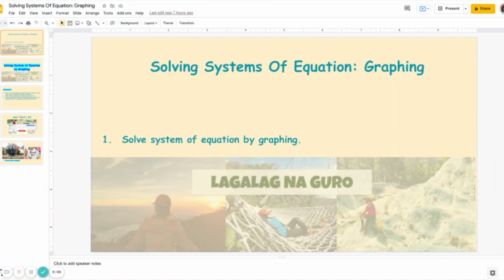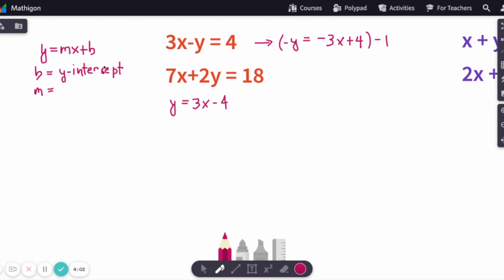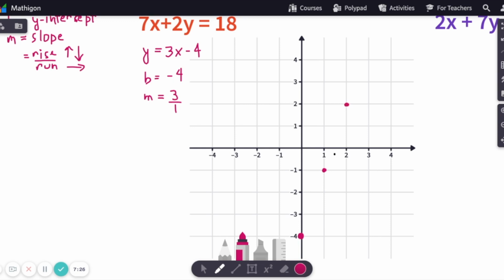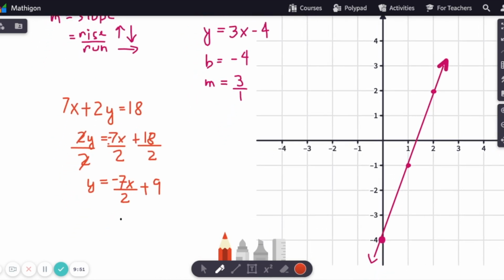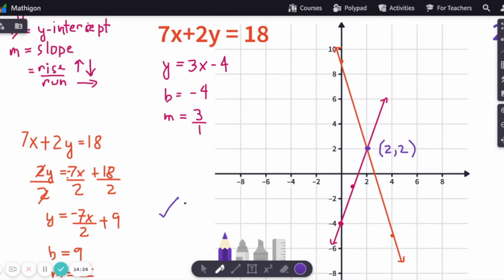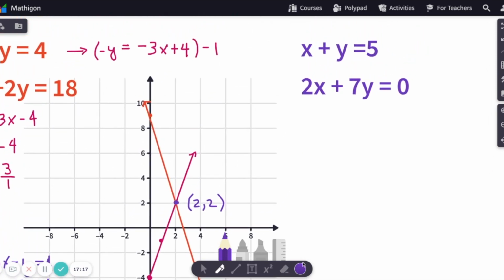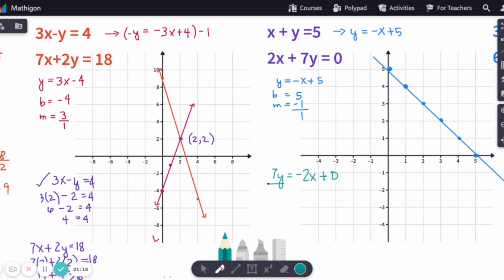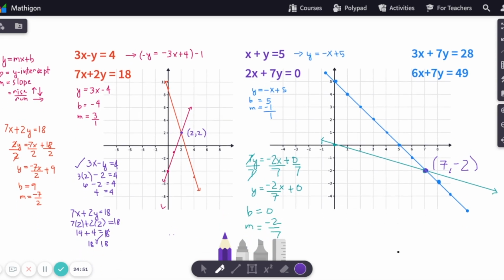Ep. 42: GRADE 8 Solving Systems of Equations by Graphing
From being lagalag sa bundok at dagat, sa pagiging lagalag sa hospital at laboratory. Malaking pagbabago at pagsubok, ngunit sa tulong ng Mahal na Poong Nazareno, ang aking journey towards healing ay aking makakamit. Maraming salamat po sa inyong lahat. Pagpalain po kayo ng Panginoon.